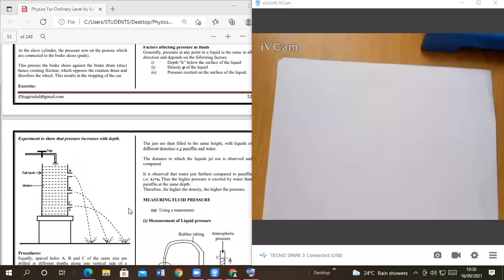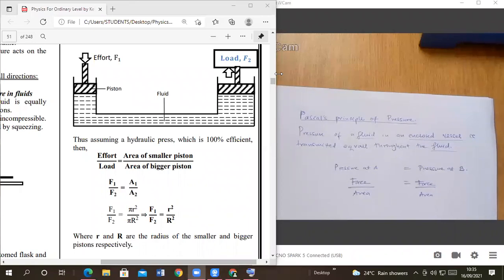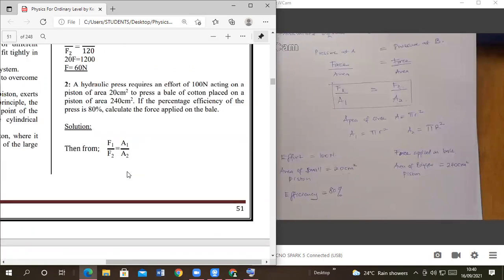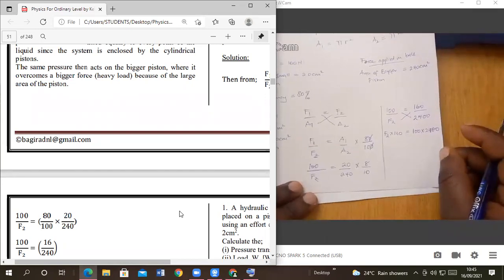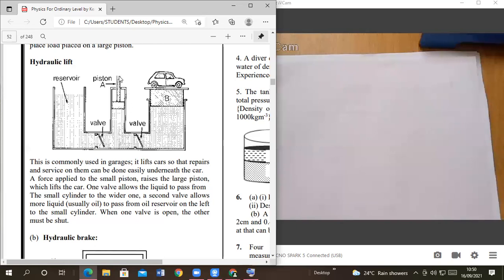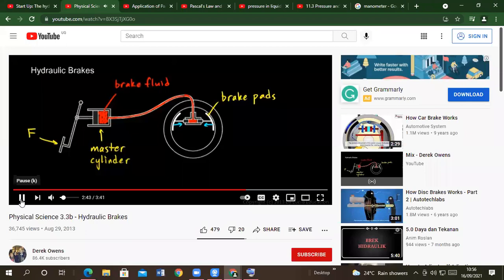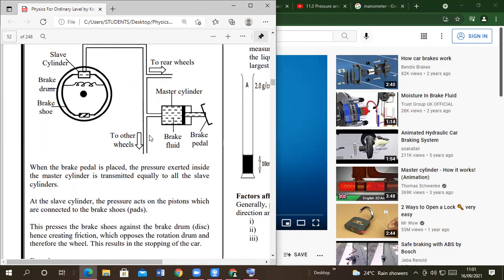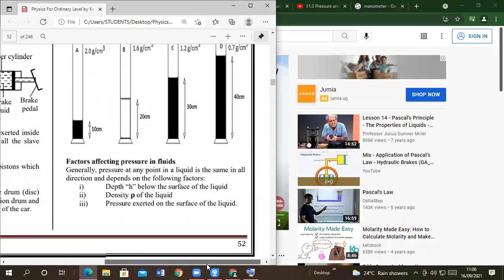APPLICATIONS OF PASCAL PRINCIPLE OF TRANSMISSION OF PRESSURE PART 1